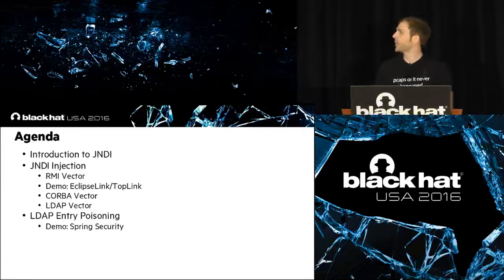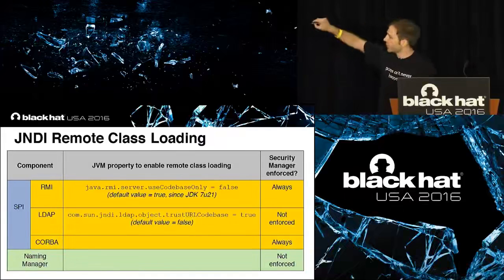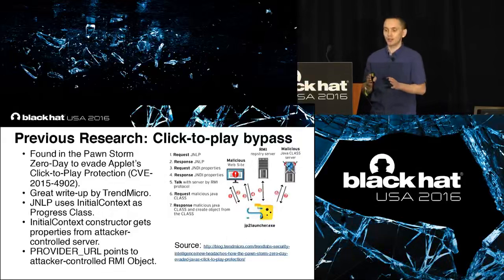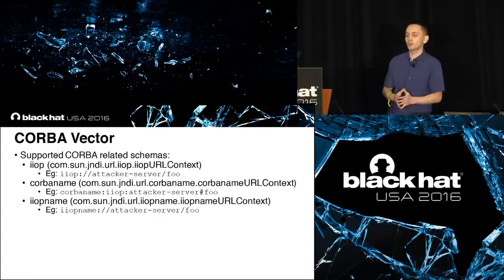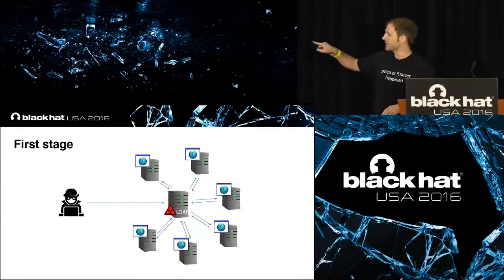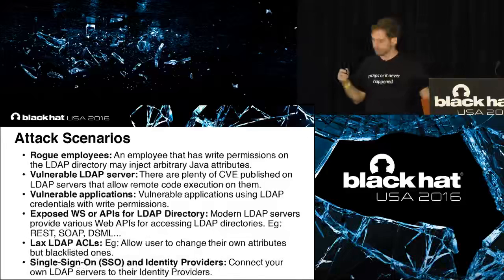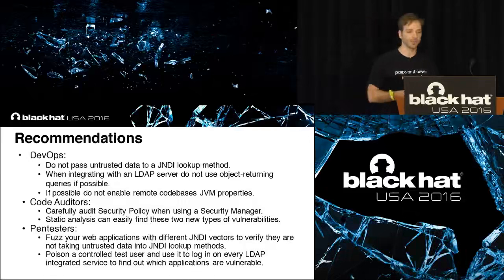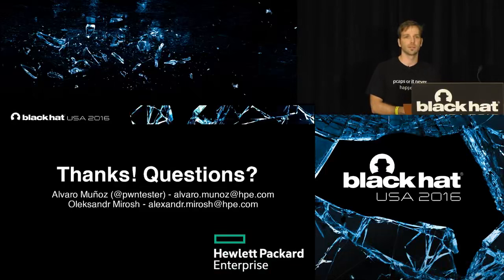A Journey From JNDI LDAP Manipulation to Remote Code Execution Dream Land